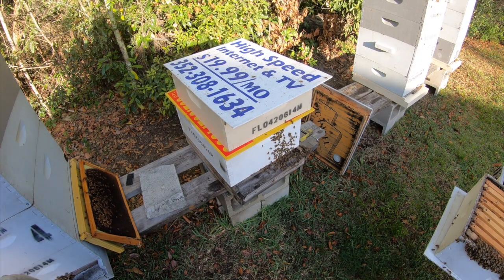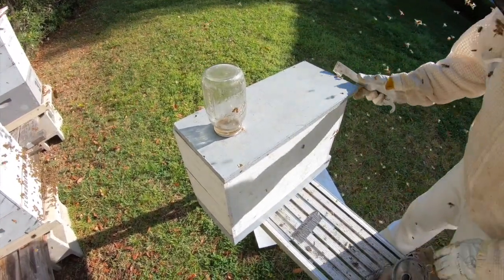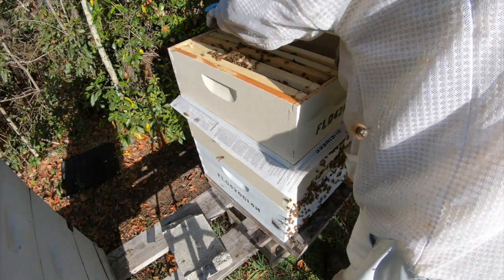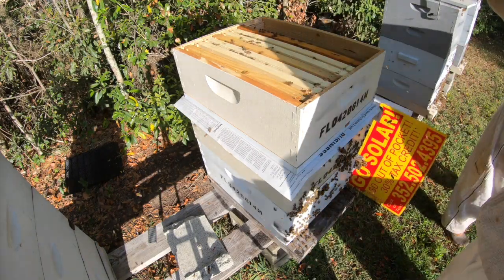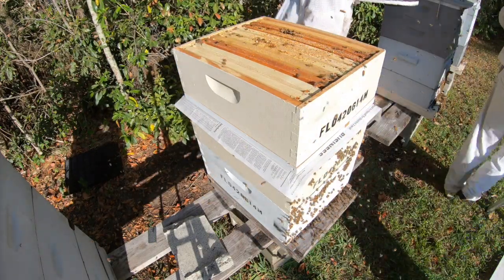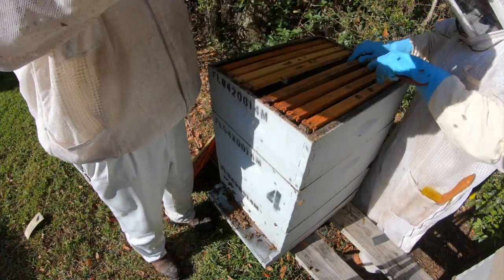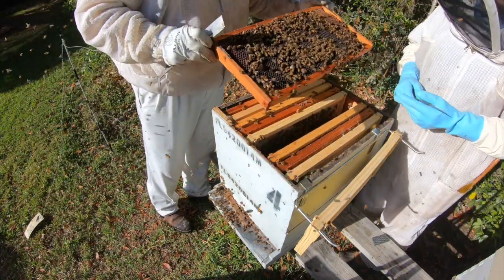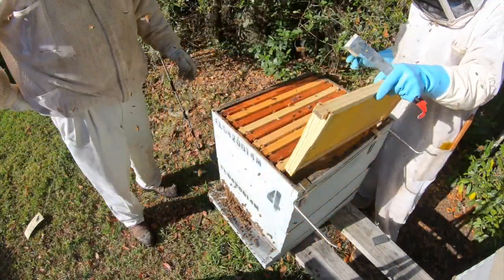Drone Layer Fix?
Trying to fix a dfone layer with a swarm queen